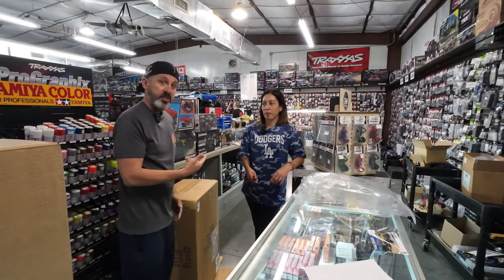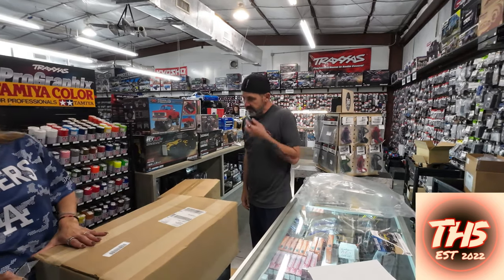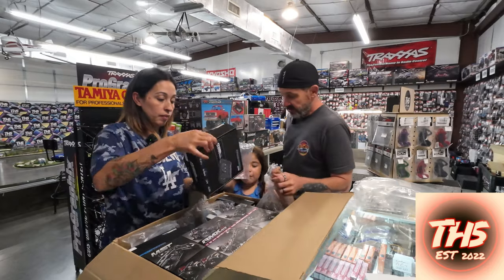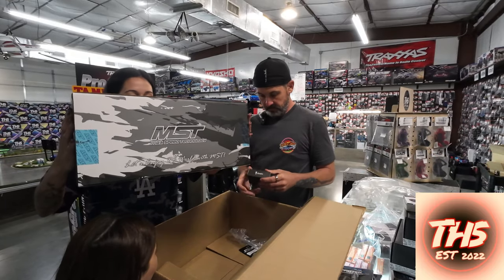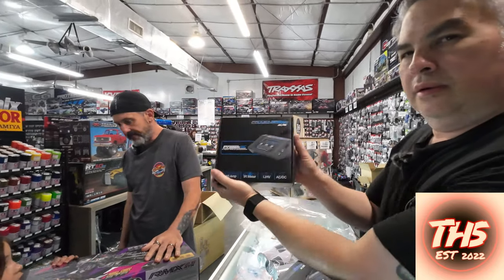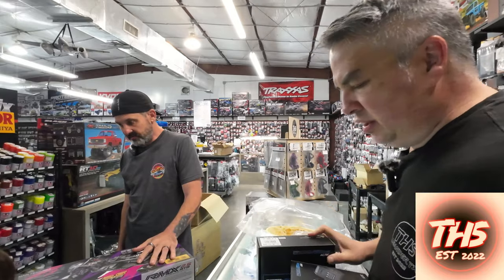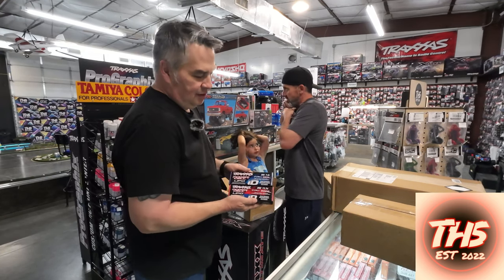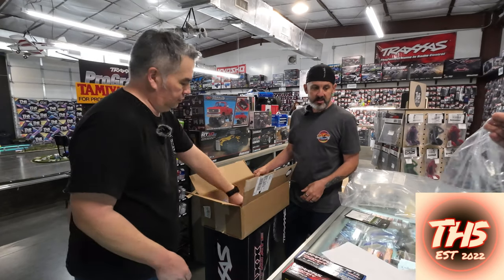The hobby shop Mail Call 5.11.24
Battery and Charger Completer Pack 2S

Gens Ace IMars III Pro Smart Balance AC Battery Charger (6S/10A/100W)

ID Charger Port
SAMTRX4M-6040-BL Samix TRX-4M Aluminum Shock Body Full Set (Blue) (4)